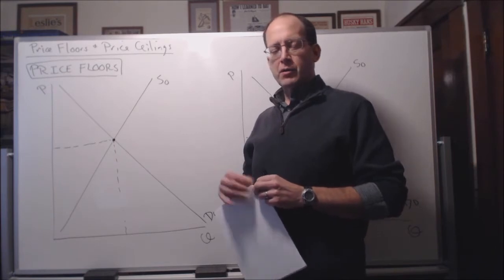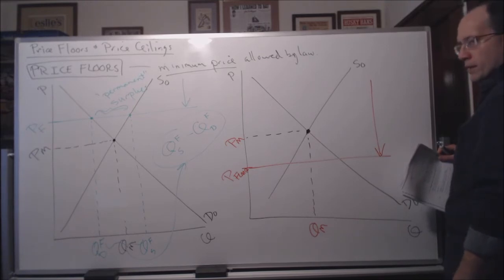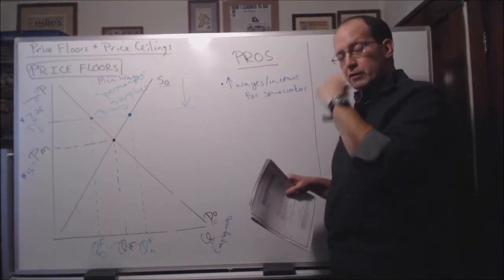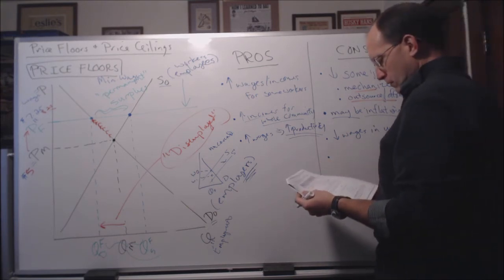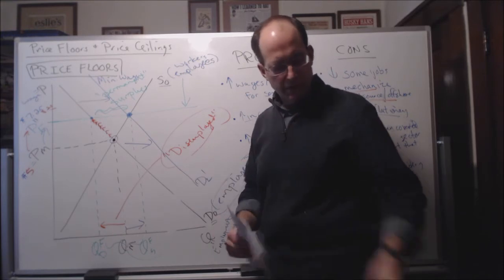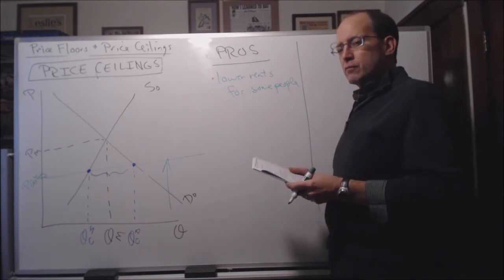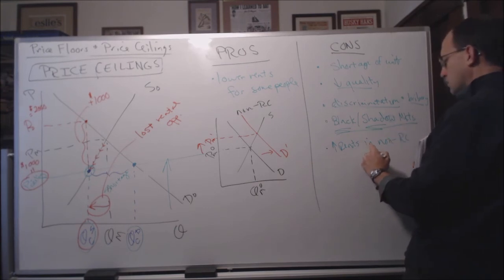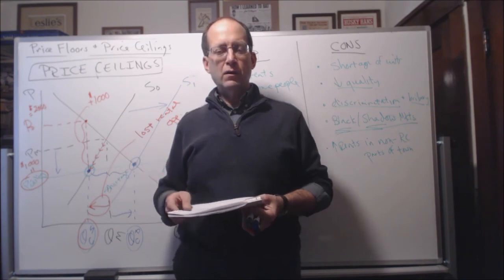Episode 8 Price Floors and Price Ceilings